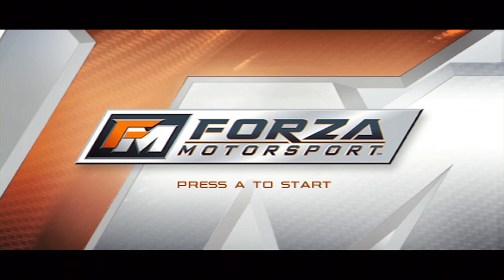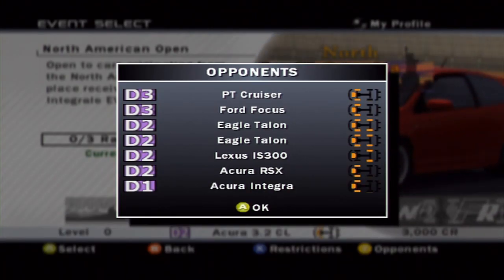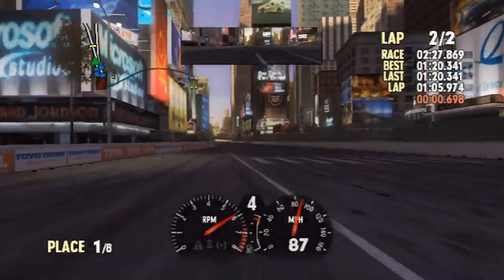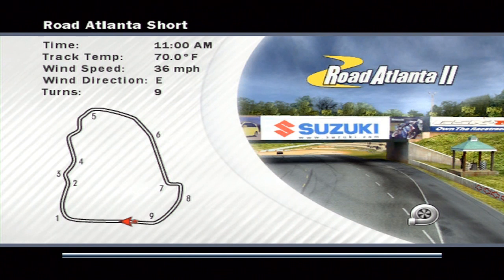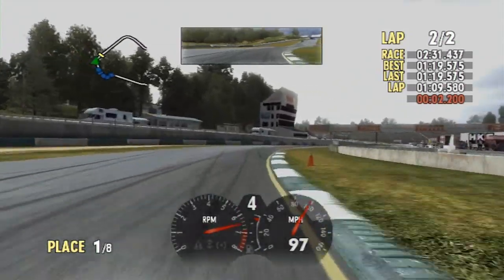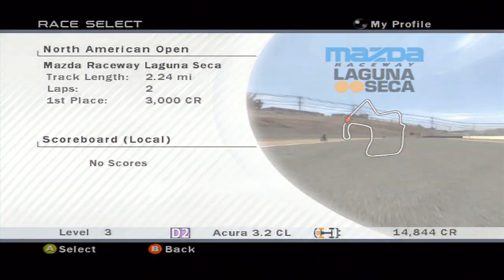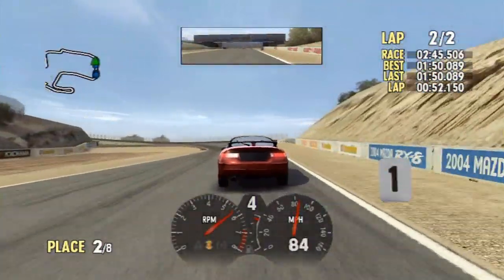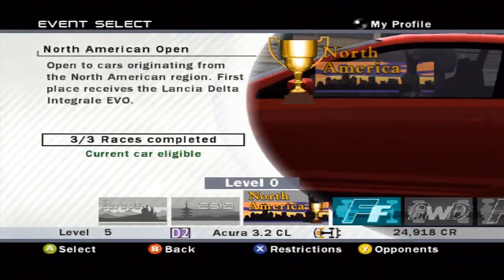Let's Play Forza Motorsport - Part 1 - Amateur - North American Open